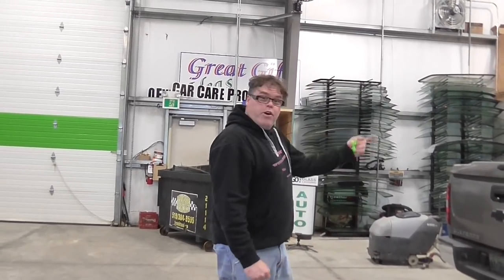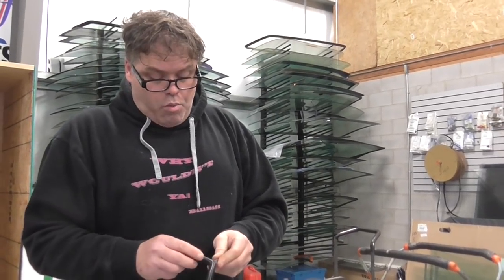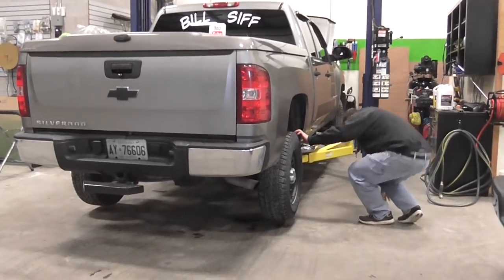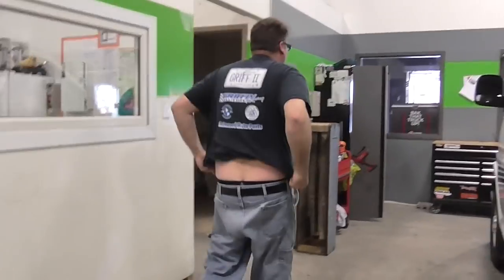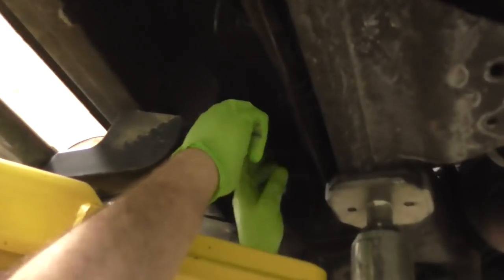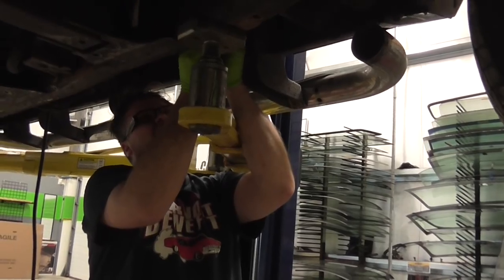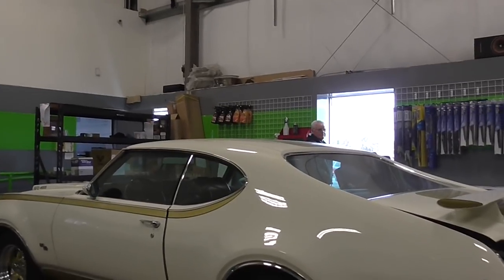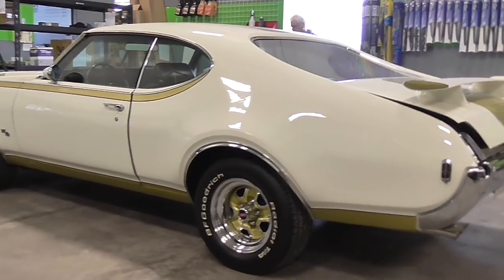Runnung A Power Wire In The Silverado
Sorry about the Dizziness My 8 year old girl was my camera man. but we got most of the job done

BillSiff (GoGlass)
1289 Confederation St,
Unit 3
Sarnia Ont.
Canada
N7S 4M7